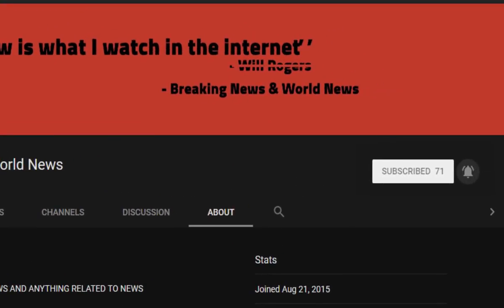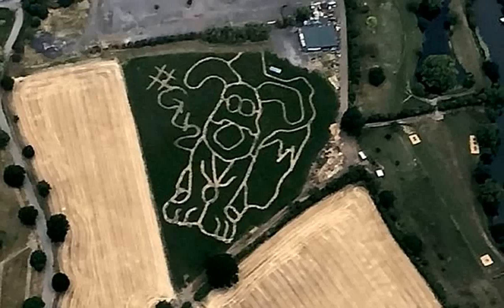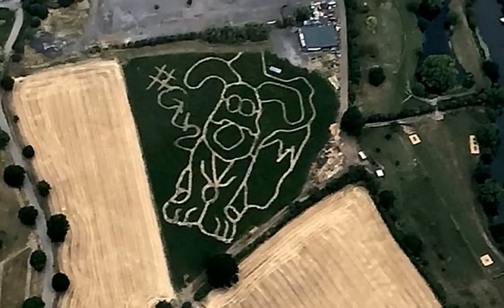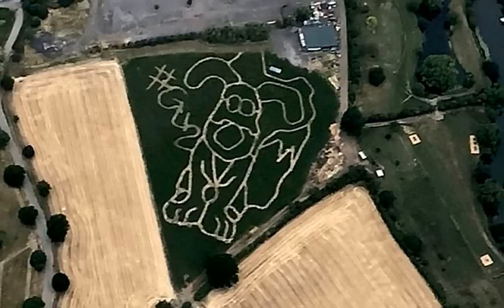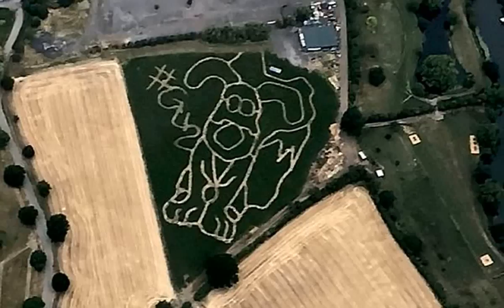BREAKING! Plane passengers spot giant 'Gromit' carved into a field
Source DONT' FORGET TO SUBSCIBE TO OUR CHANNEL Holidaymakers flying at 4,000 feet were left stunned when they saw a giant 'Gromit' carved into a field as they made their descent.

The design has sparked debate on social media, with confused passenger Dan Prosser sharing the photograph of the sculpture from his flight to Bristol airport on Friday.

Posting the picture on Twitter, Mr Prosser wrote: 'What the...? Flying into Bristol Airport.'

Ot ...